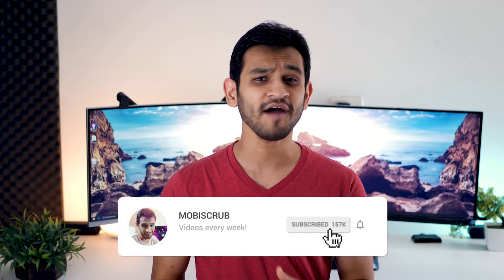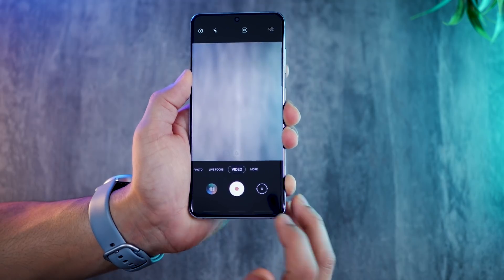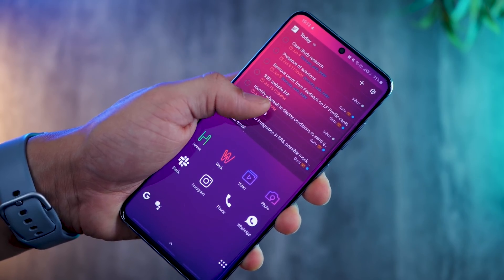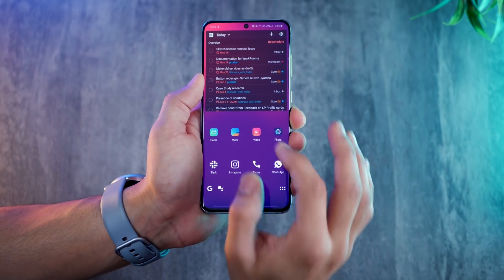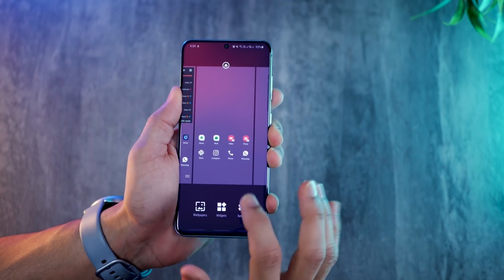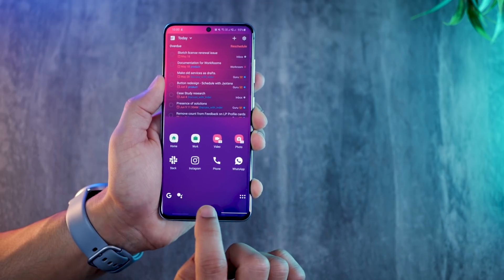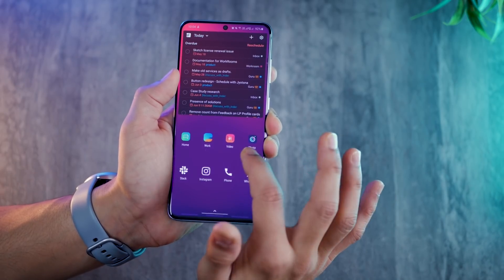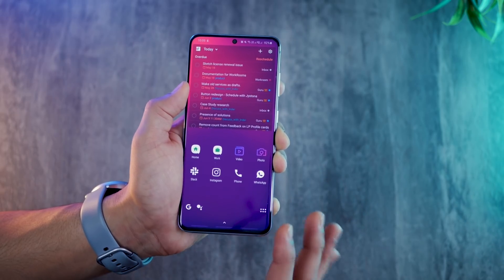Extremely Clever Homescreen Setup (with easy Tutorial)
Super Easy and Simple Setup for most productive Android homescreen.
Watch the video to understand how you can setup your phone for maximum productivity by keeping out most used apps and shortcuts upfront for quick access.